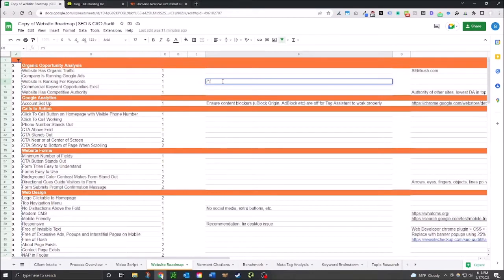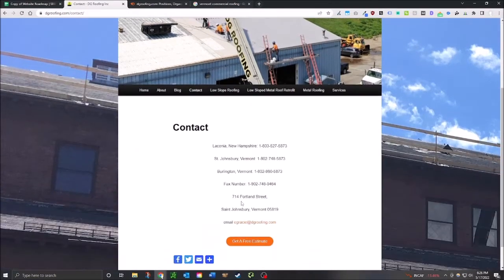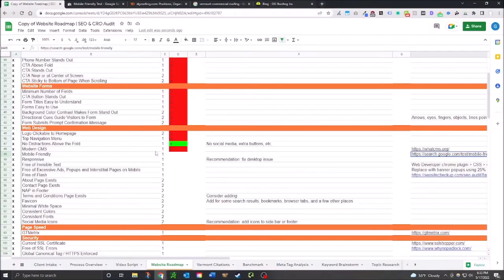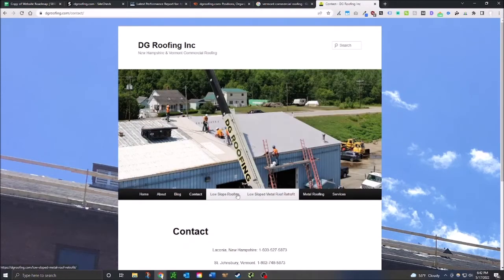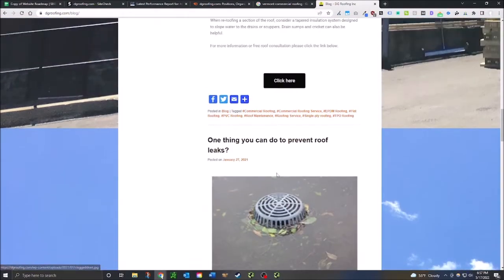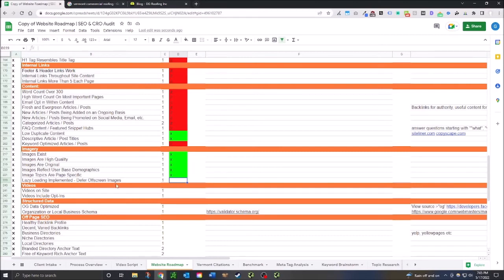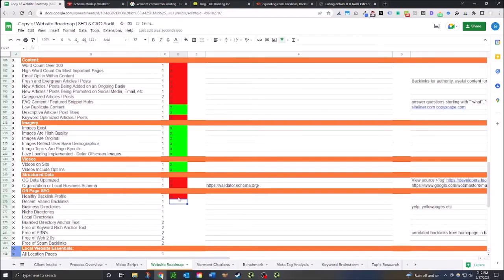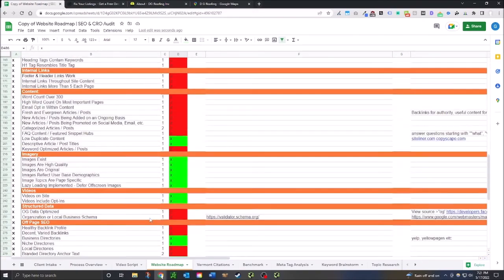Free SEO Audit for Roofing Company (DG Roofing)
Today we do a free SEO website audit for DG Roofing, a roofing company in Vermont.